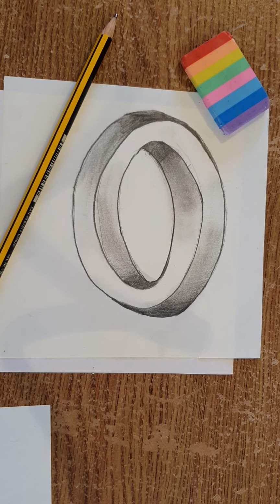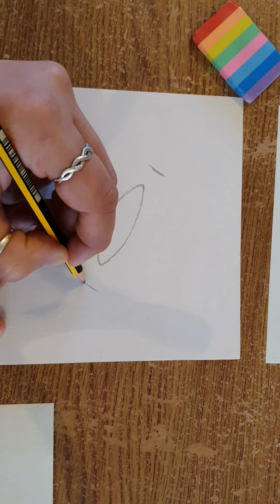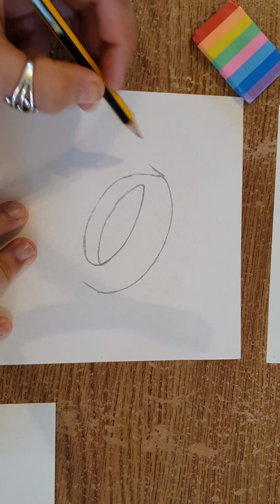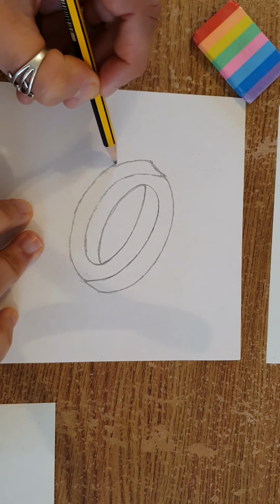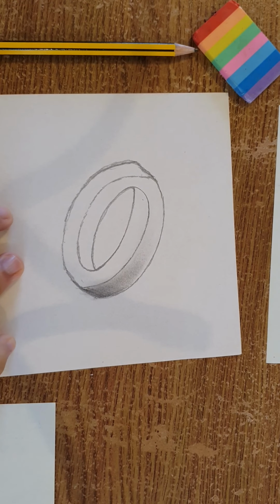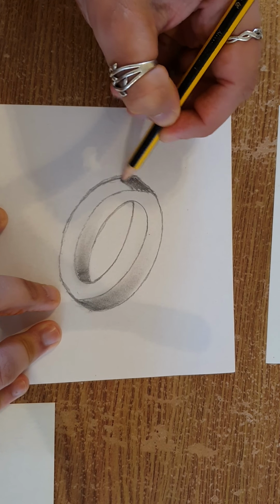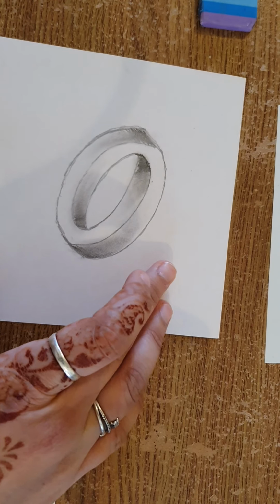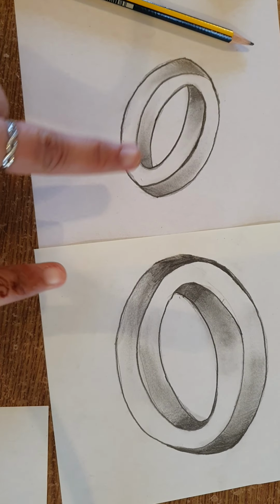Week 5 UKS2 Origami and Illusions club